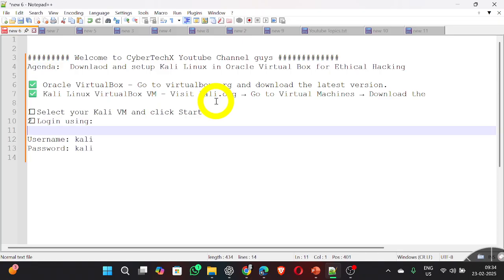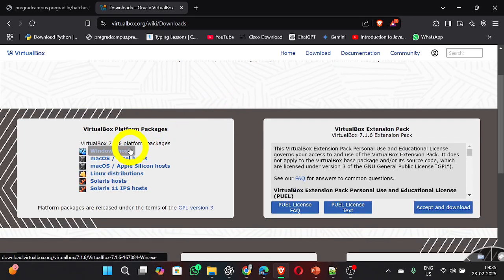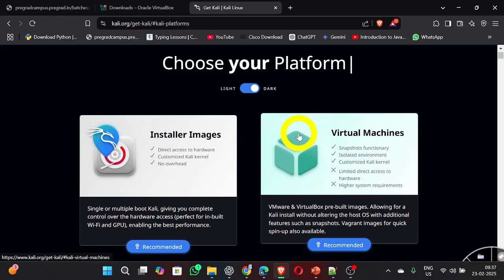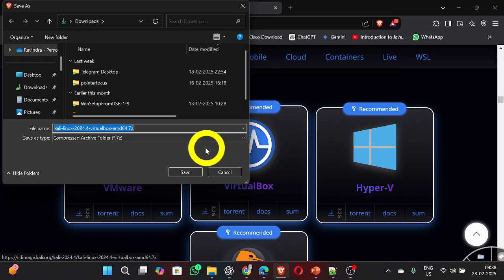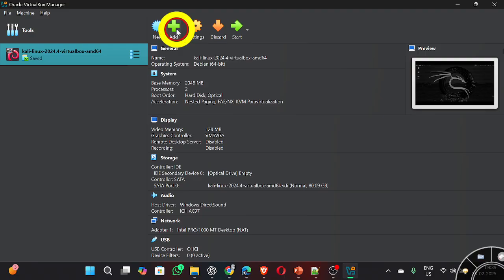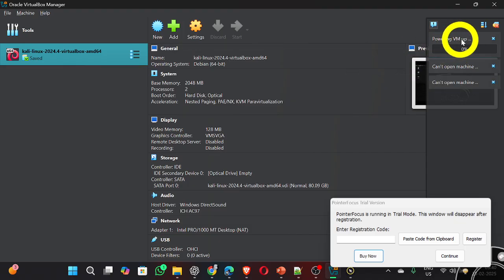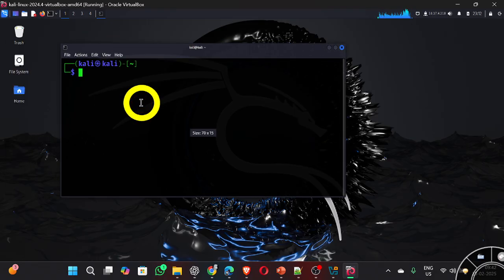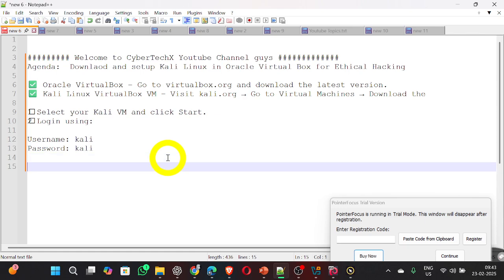🔥 "Kali Linux Setup in Oracle VirtualBox for FREE! 🚀 Easiest Guide for Beginners 🎯"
🔥 Want to set up Kali Linux in Oracle VirtualBox for FREE? This is the fastest & easiest way to get Kali Linux running—NO ISO required! 🚀 Whether you're a beginner in ethical hacking or a cybersecurity enthusiast, this guide will help you set up Kali Linux in just a few minutes! 🕒

🎯 What You'll Learn in This Video:
✅ How to Download & Install Oracle VirtualBox 🖥️
✅ How to Import the Pre-Built Kali Linux VM ⚡
✅ How to Optimize Settings for Best Performance 🚀
✅ How to Log in, Update, and Start Ethical Hacking 🔥

📌 Kali Linux Default Login Credentials:
🆔 Username: kali
🔑 Password: kali

📲 Turn on the 🔔 notification so you never miss an update! 🚀